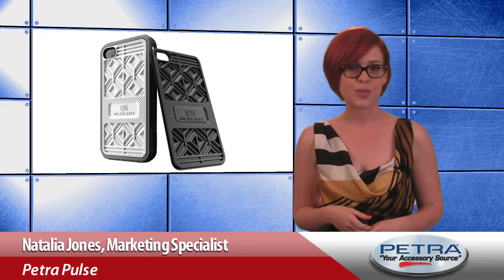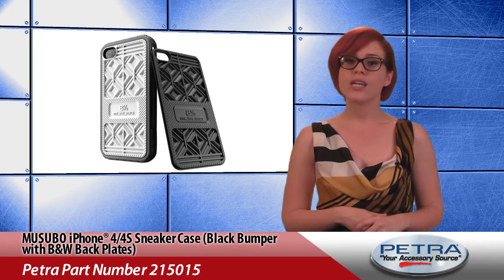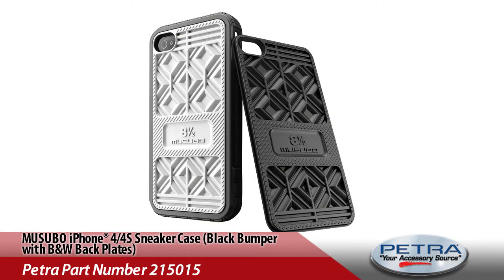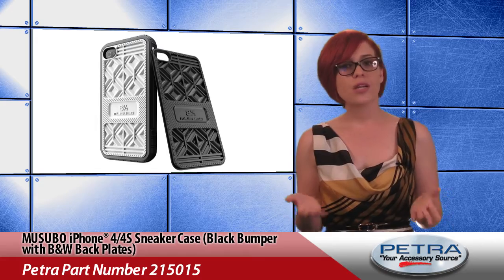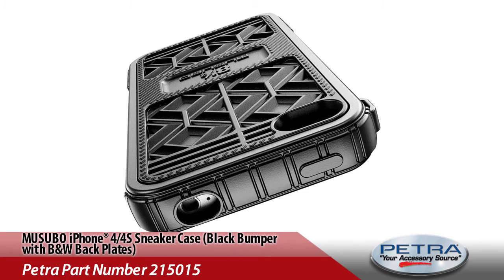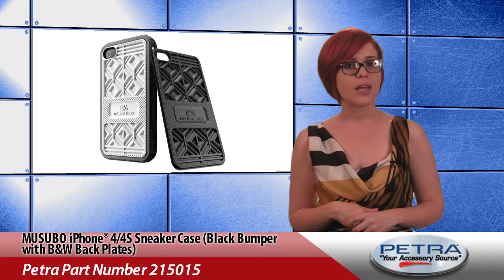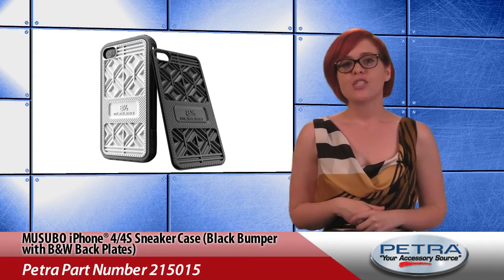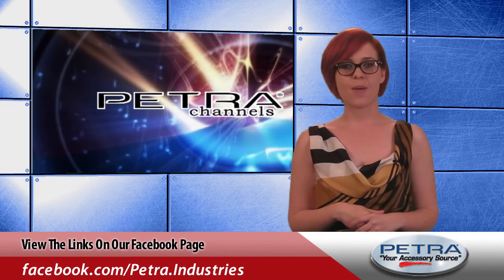Petra Pulse - Week 32, 2012: Part 3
Check out this iPhone 4/4S sneaker case by Musubo!

Petra Industries is the nation's leading electronics distributor for consumer electronics, custom installation, mobile A/V, and appliance accessories.